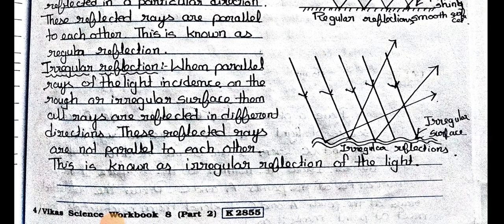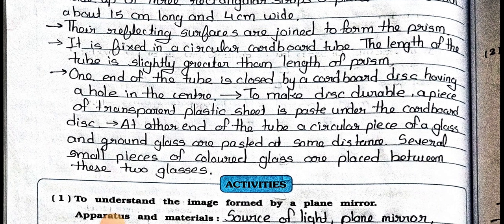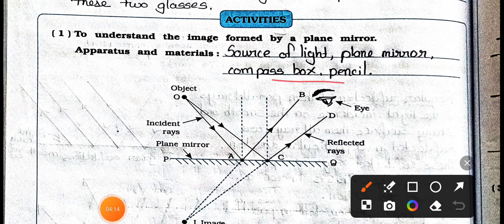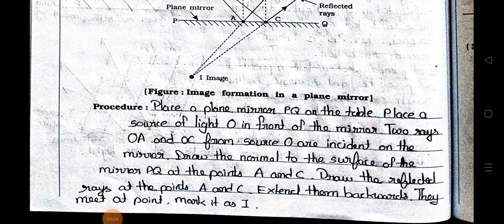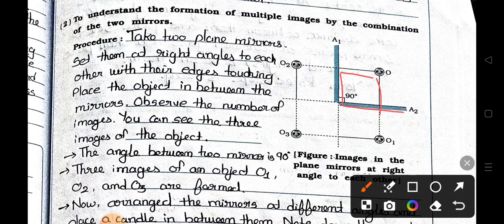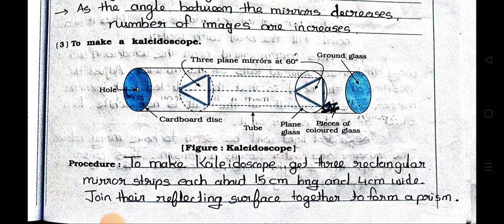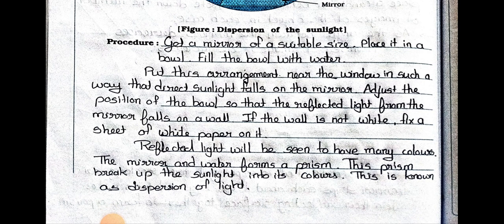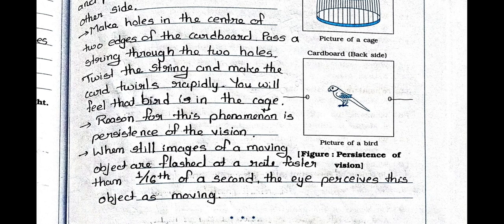STD 8th || Science || Chapter 16 || Light || Part 4 || Workbook